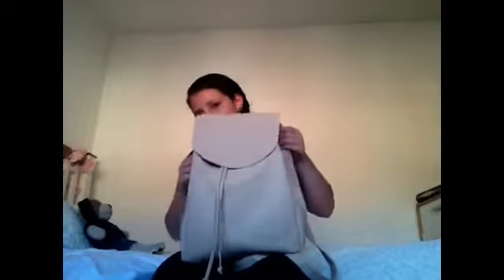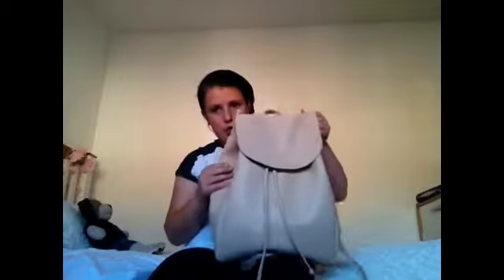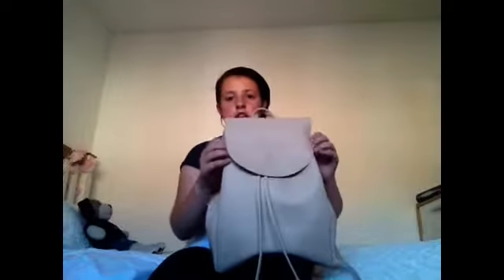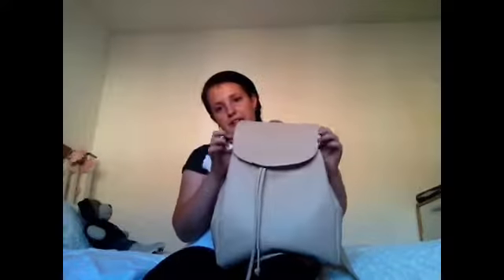What's in my school bag